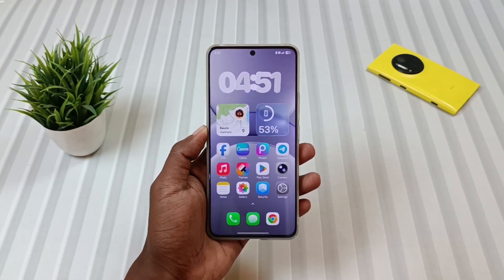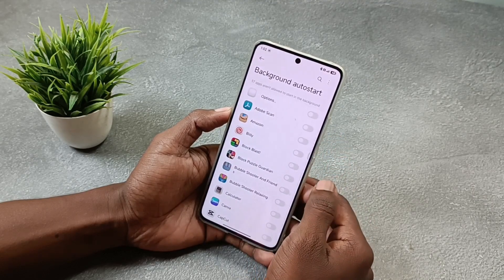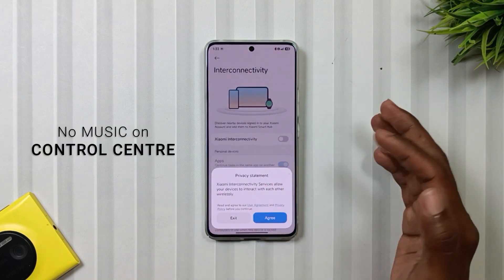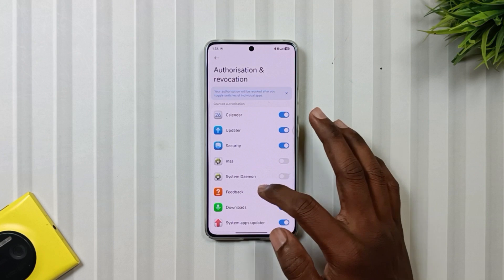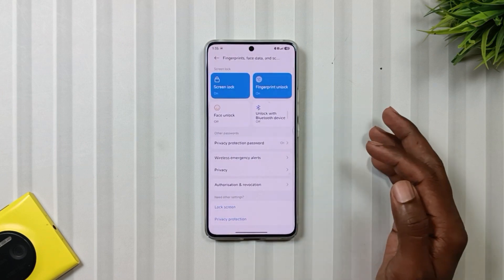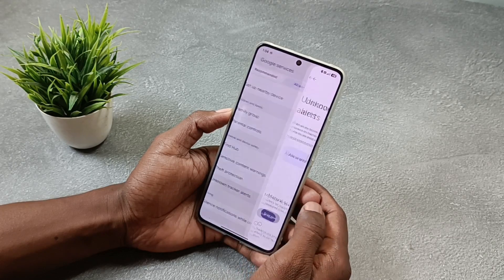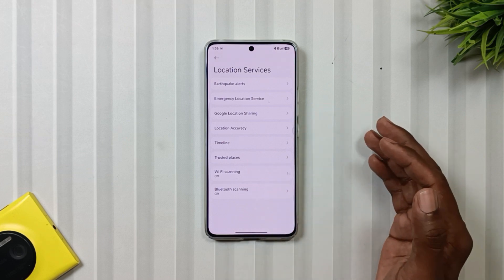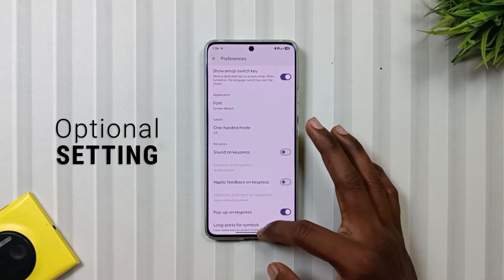Make Your Redmi & Poco 2X Faster 🚀- HyperOS 2.0 & 2.2 Optimisation Tips⚡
Hey Tech Lovers, Welcome Back To Another New Tips & Tricks Episode Of Mobile Funda, Where Today's Funda Is To Optimise Redmi And Poco Phone, To Make Them Run Faster & Smoother. So, If You Feel Your Device Isn't Running At It's Best, Then Do Watch This Vide Till The End. I Hope You Found This Vodeo Helpful.

▶️ Topics Covered:
hyperos 2
hyperos 2 vs
hyperos 2 poco
hyperos 2 vs hyper os 1
hyperos 2 india
hyperos 2 x6 pro
hyperos 2 global
hyperos 2 update
hyperos 2 xiaomi
hyperos 2 tricks
ios 18 vs hyperos 2
hyperos 2 features
animation hyperos 2
hyperos 2 animations
hyperos 2 comparison
hyperos 2 smoothness
hyperos2, hyperos 2 new features
hyperos 2 update redmi
xiaomi hyperos 2 theme
hyperos
hyperos 2.0, hyperos 2 tips and tricks
hyperos2
hyperos 2 boost
boost hyperos 2 performance
tips & tricks to boost hyperos 2
hyperos 2 optimisation
optimise hyperos 2